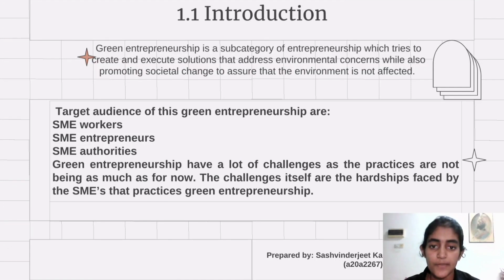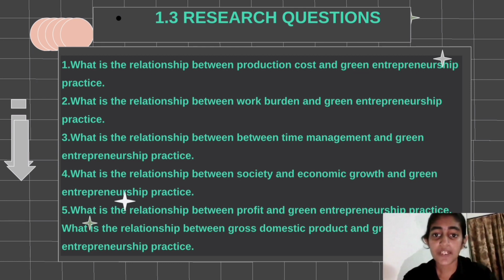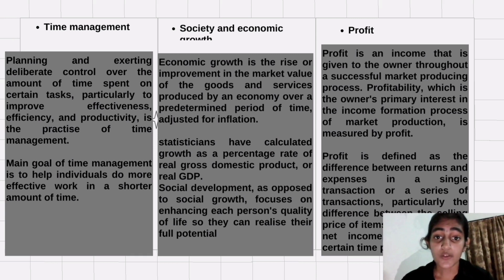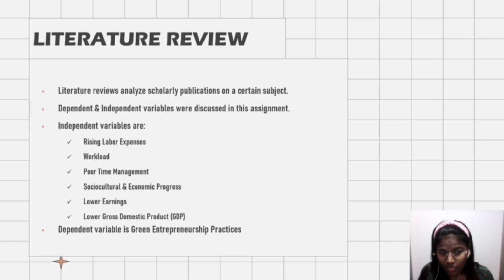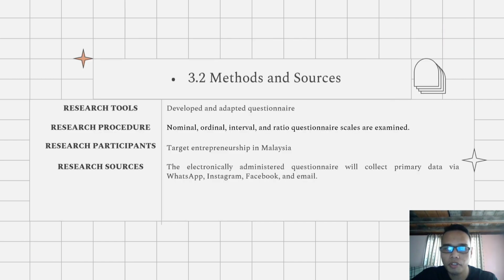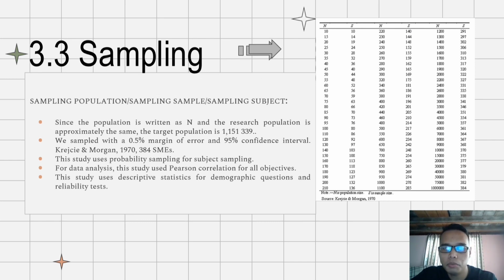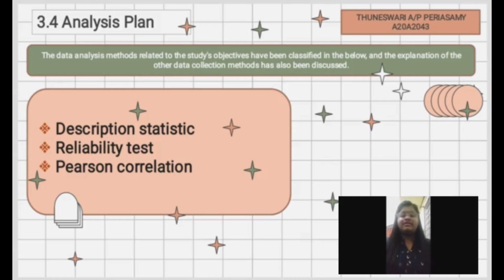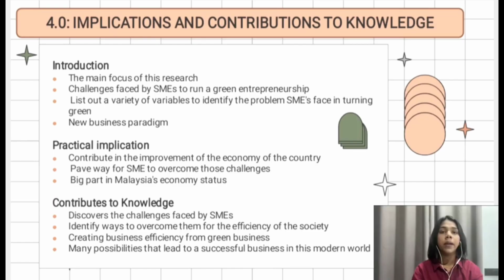GROUP 4 | APT3073 RESEARCH METHODOLOGY (L1)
TOPIC
CHALLENGES OF GREEN ENTREPRENEURSHIP PRACTICES AMONG SMES

LECTURER NAME
DR NOORUL AZWIN BINTI MD NASIR

GROUP MEMBERS
THUNESWARI A/P PERIASAMY (A20A2043)
EVELEEN YIREH A/P XAVIER (A20A1326)
LUQMAN HAKIM BIN JASNI (A20B1432)
PUNITHA A/P N.BALAKRISHNAN (A20A1911)
SASHVINDERJEET KAUR A/P JASWANT SINGH (A20A2267)